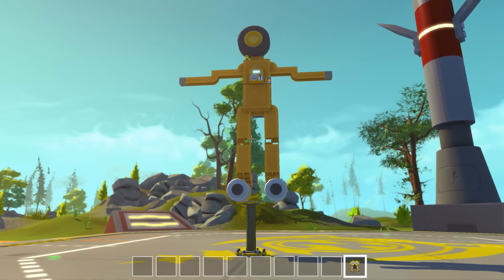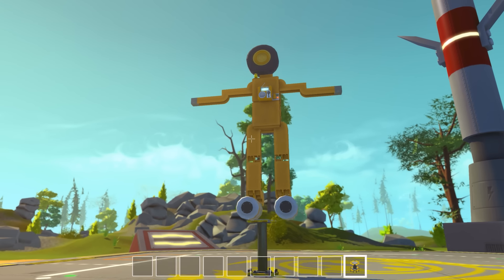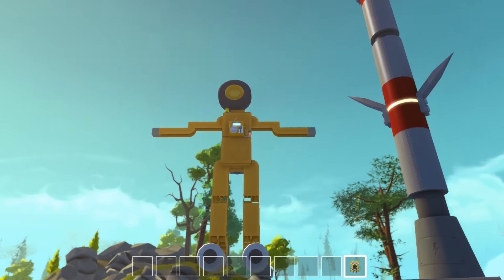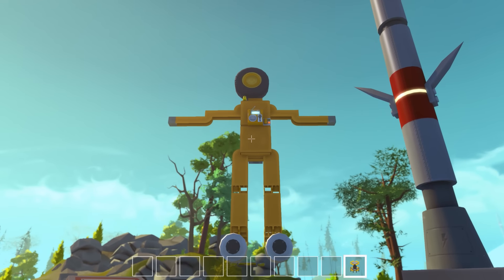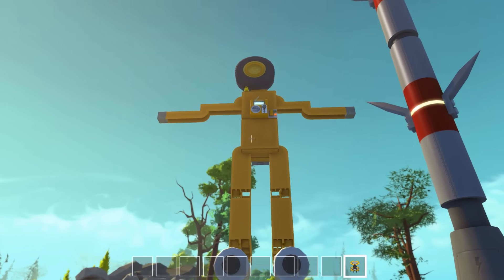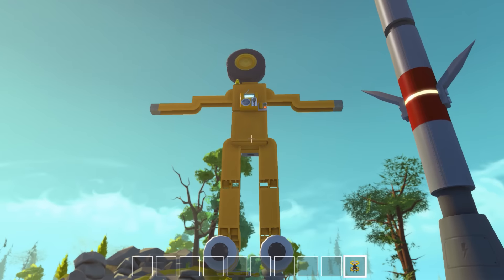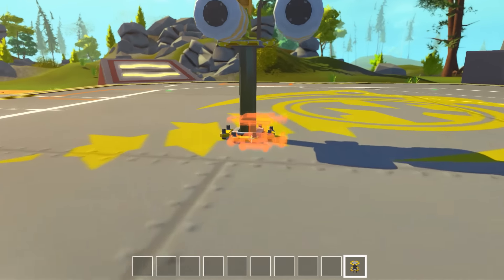Scrap Mechanic: Dancing Robot!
How about a funky dancing robot?

In this Scrap Mechanic gameplay walkthrough series, we'll be showcasing some builds and presenting tutorials.

Scrap Mechanic is an all-new creative multiplayer sandbox game which drops you right into a world where you quite literally engineer your own adventures!